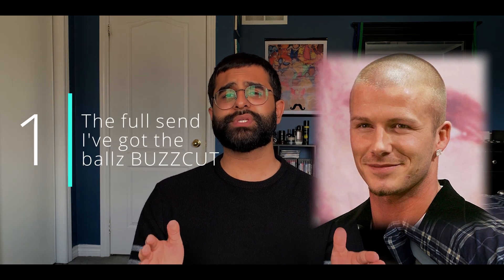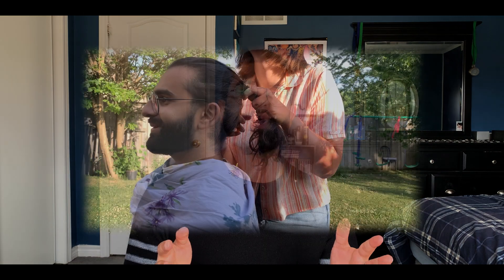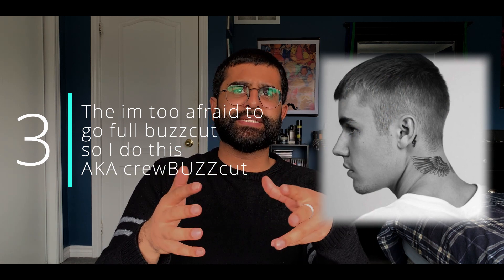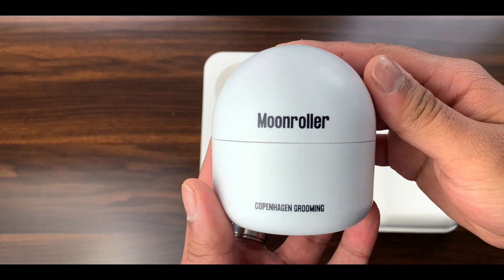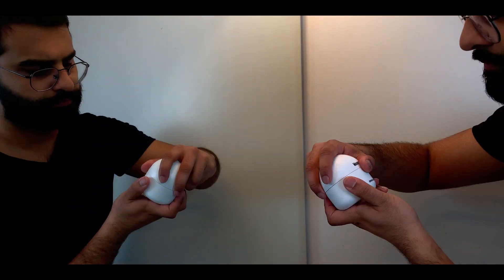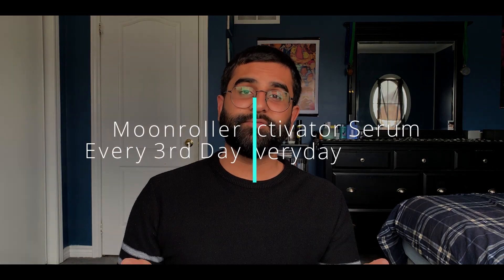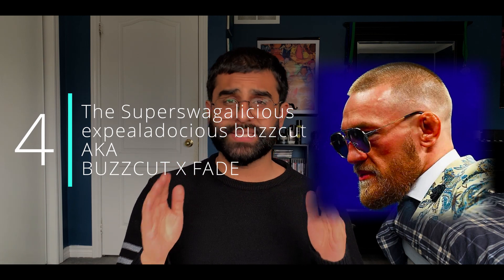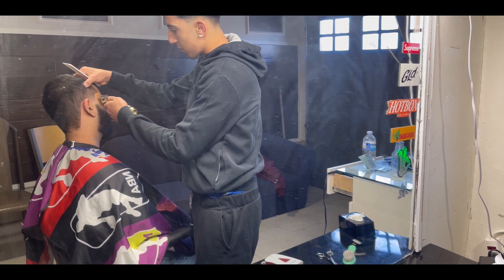How to Buzzcut | Find your style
In this video, I walk you through the ins and outs of different buzzcut styles. These styles all have a purpose to serve you if, you choose to rock with them.

Time Codes:
0:00 - Intro
0:29 - Buzzcut Style 1
1:10 - Buzzcut Style 2
1:40 - Buzzcut Style 3
2:16 - Copenhagen Grooming - HairGrowth Kit
4:07 - Buzzcut Style 4
5:12 - Buzzcut Style 5